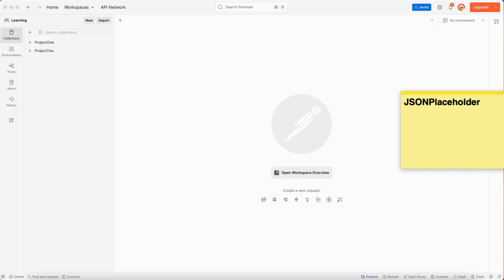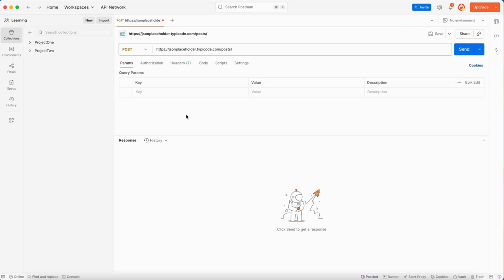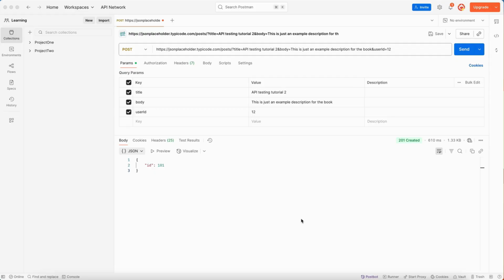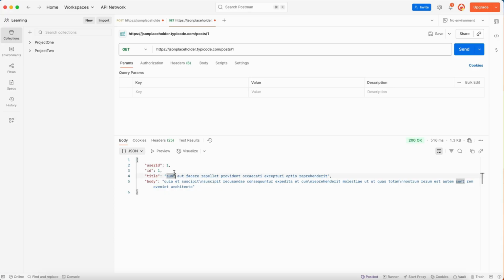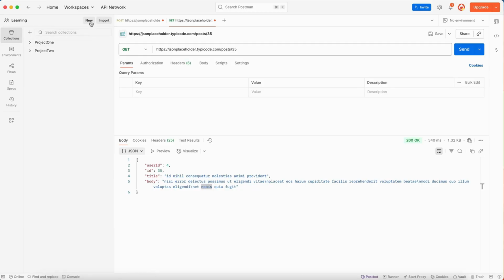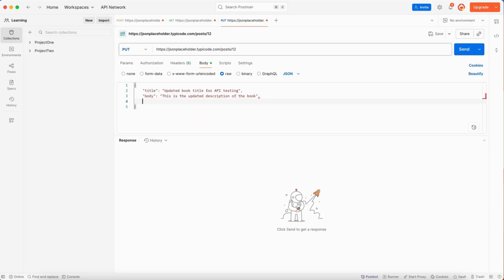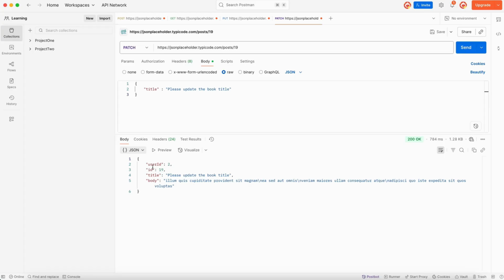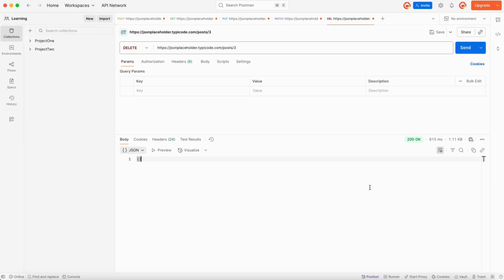Postman Tutorial | HTTP Methods (GET, POST, PUT, PATCH, DELETE) Explained with Example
In this Postman tutorial, we will learn how to use HTTP methods like GET, POST, PUT, PATCH, and DELETE with practical examples.
Using the free JSONPlaceholder API, I'll show you how each method works step by step in Postman.

✅ What you’ll learn in this video:
- Difference between HTTP methods (GET, POST, PUT, PATCH, DELETE)
- How to send requests in Postman
- Using sample API (JSONPlaceholder) for practice
- Beginner-friendly hands-on demonstration

This video is part of my Postman series. If you missed the previous one, check it

💡 Perfect for beginners who want to learn API testing, software testing basics, and Postman usage.